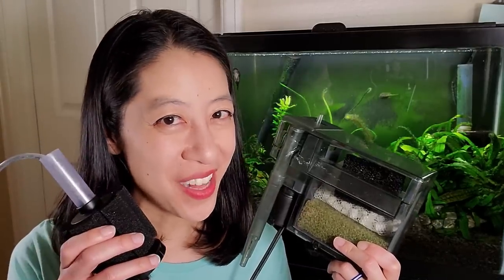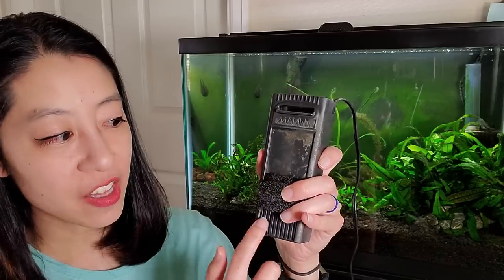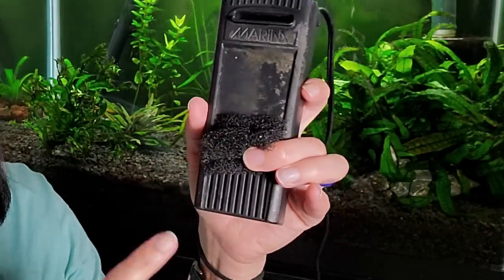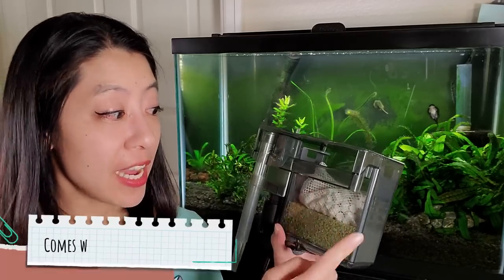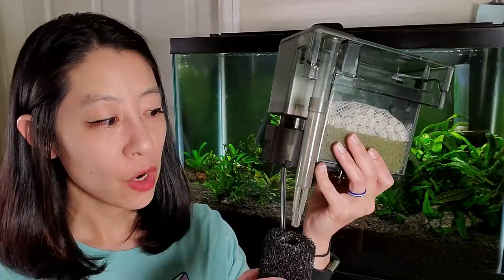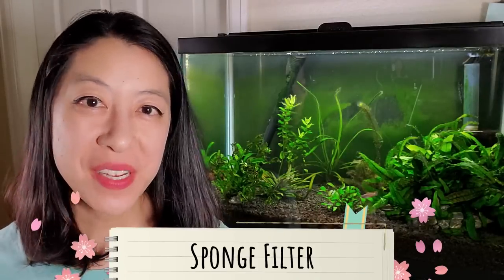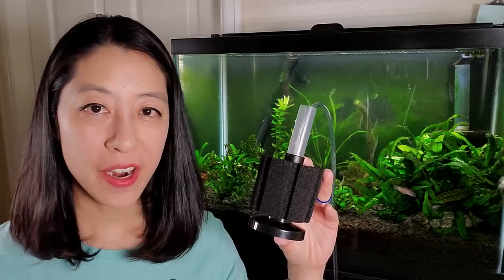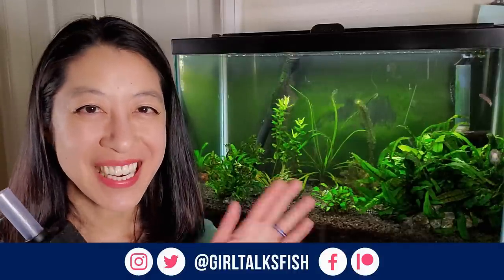The BEST Aquarium Filter for BEGINNERS?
Aren’t sure what kind of filter to get? Here are the 3 types most commonly used by beginners.

▶ Internal filter
▶ Hang-on-back filter

▶ Bio-rings (reusable biological filter media)
▶ Purigen (reusable chemical filter media)
▶ Prefilter sponge

▶ Sponge filter
▶ Airline tubing
▶ Air pump
▶ Check valve (to prevent leaks)
▶ Air valve (to adjust flow)

0:00 Intro
0:33 Criteria for aquarium filters
1:40 Review – Internal filter
3:43 Review – Hang-on-back filter
8:06 Review – Sponge filter
10:33 Which filter do I use?